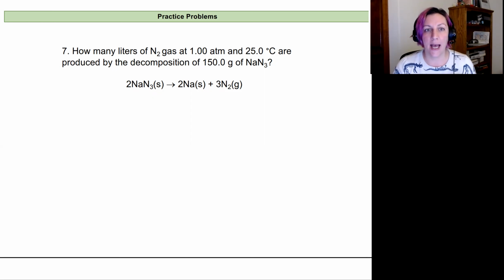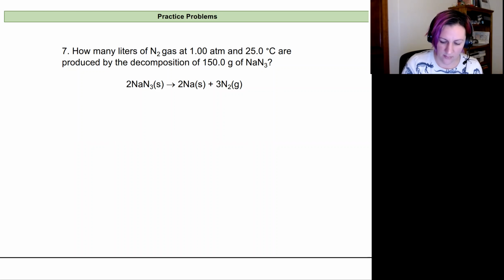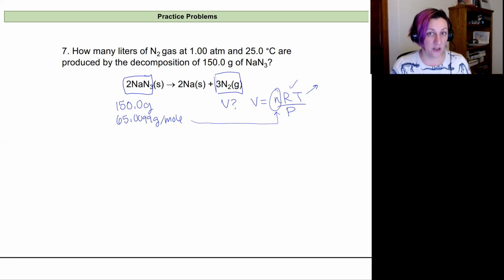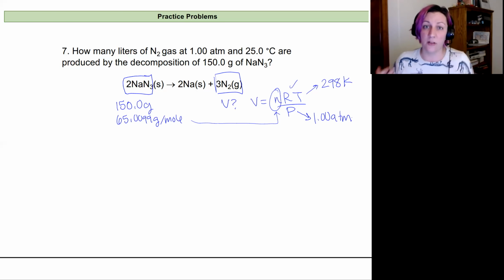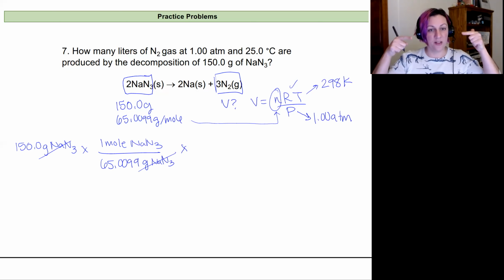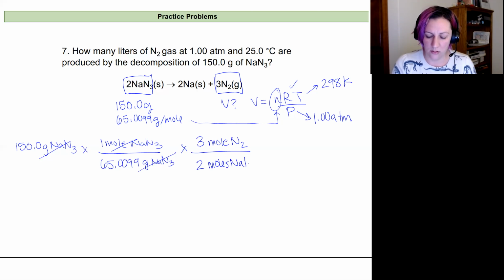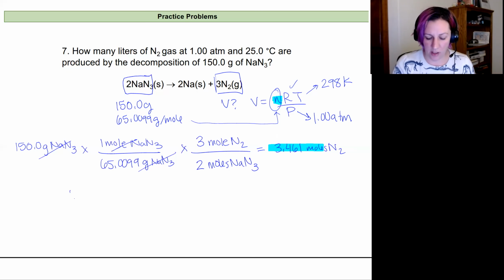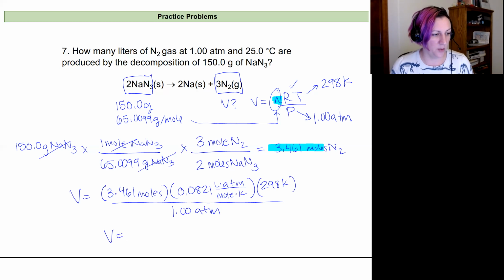Chem 161 Lecture 9.L Practice Problem Solutions: Gas Stoichiometry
This video will walk through a solution to a gas stoichiometry calculation.